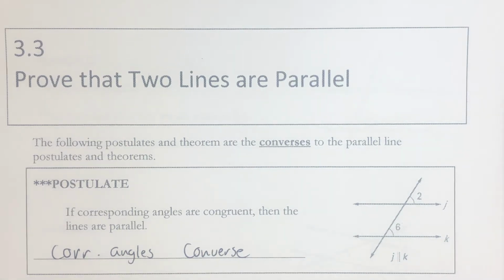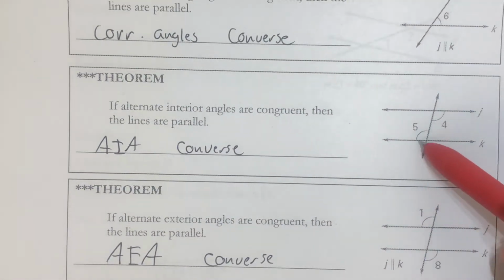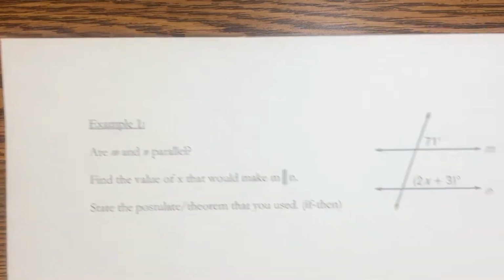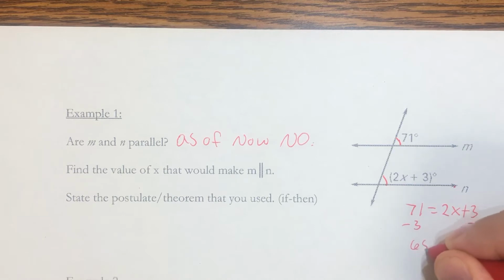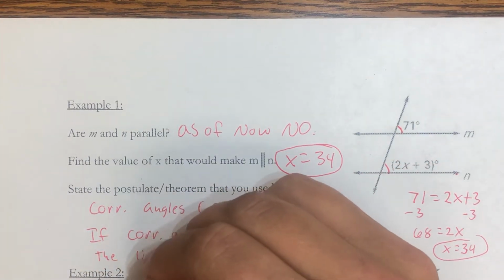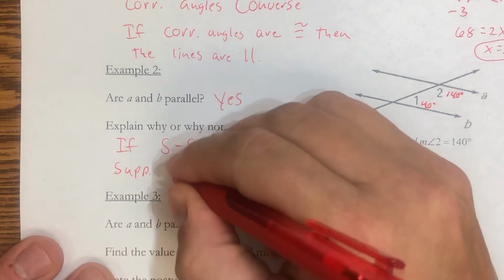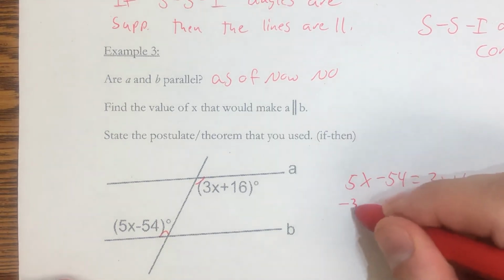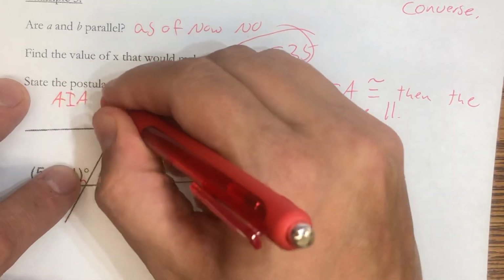3.3 Prove that 2 lines are Parallel